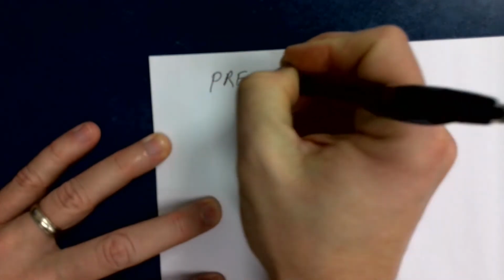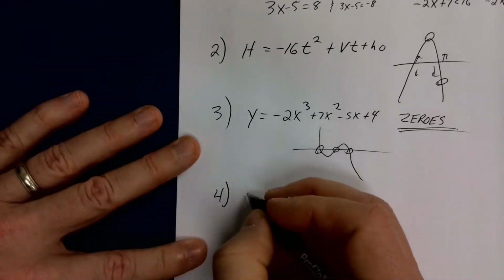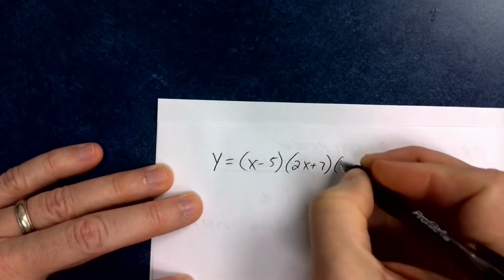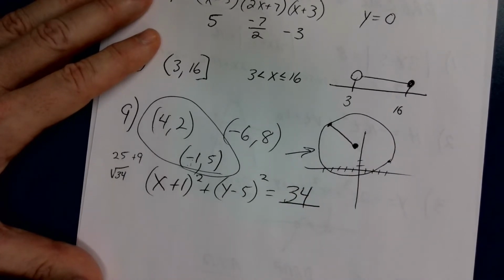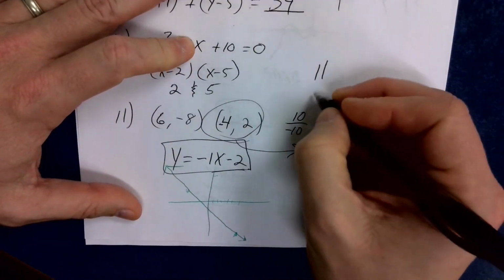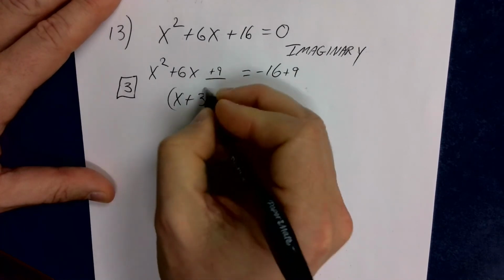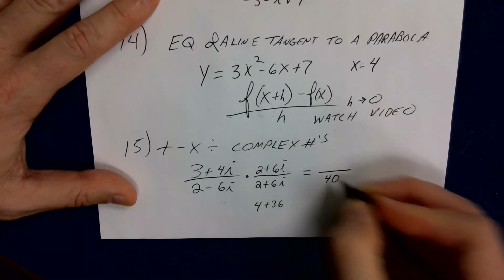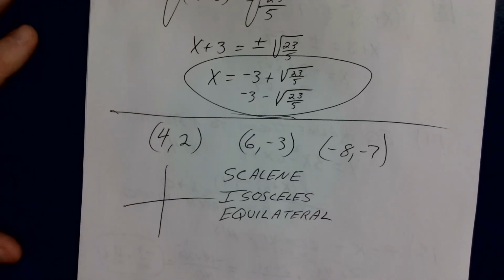Precalc A Chap P Calculator test Review